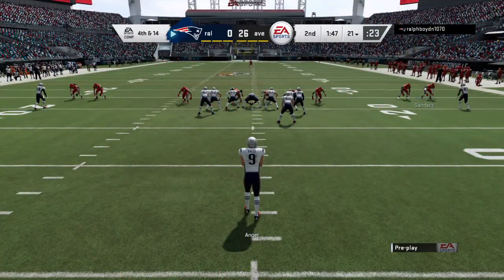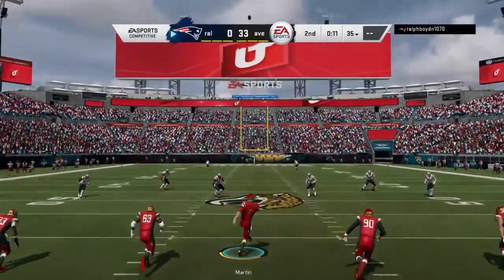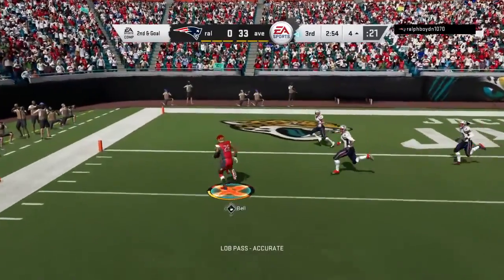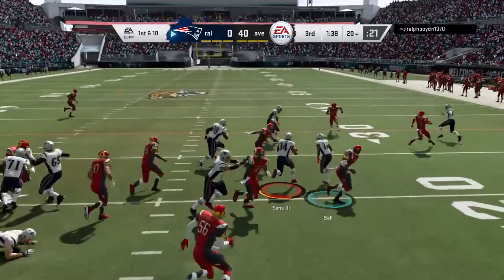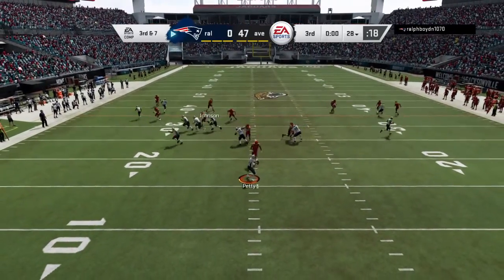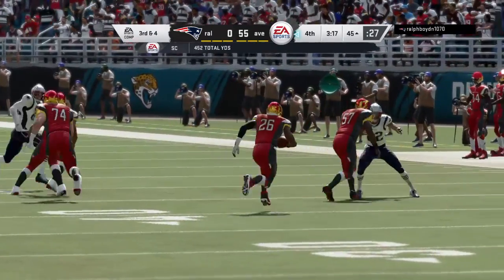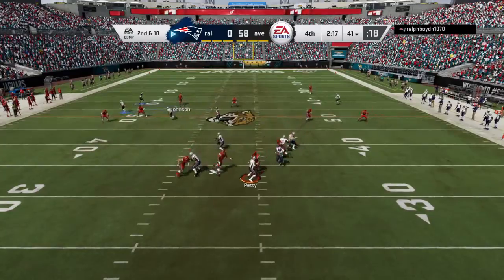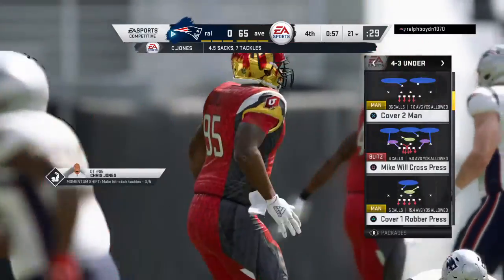Madden NFL 20 i won